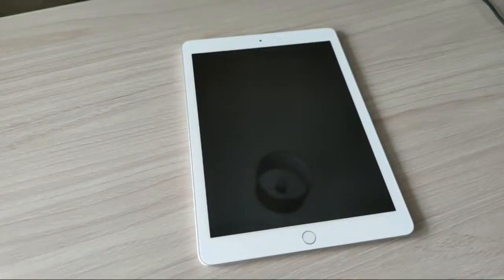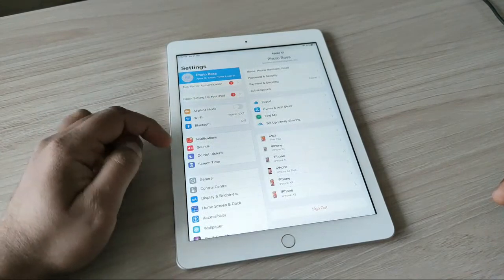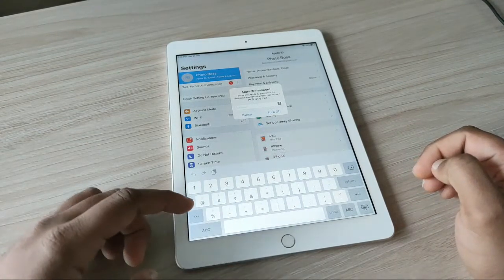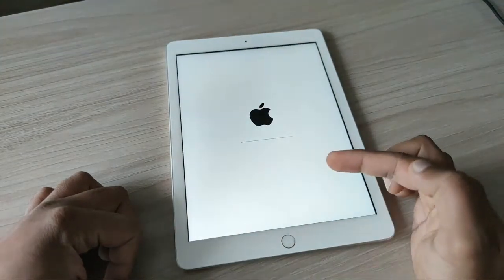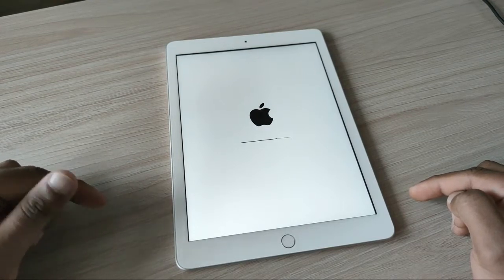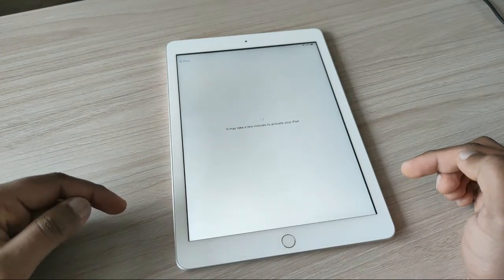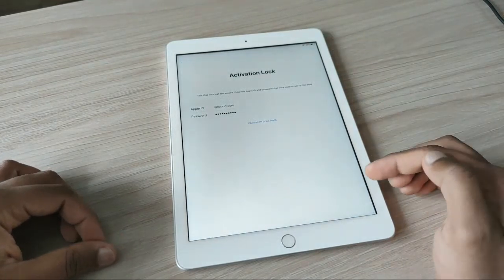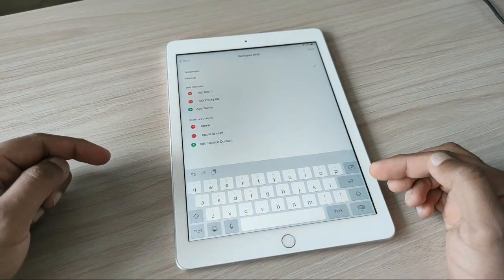LIVE!! iCloud Unlock & Remove iCloud Account All Models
Dear Friends, This is Live Video that Unlock iOS 13.3.1 Without Passcode ,Just Follow The Same Video to Unlock Your All Apple Devices.